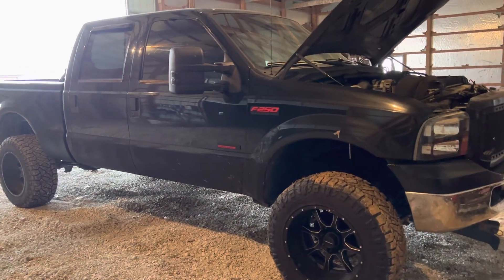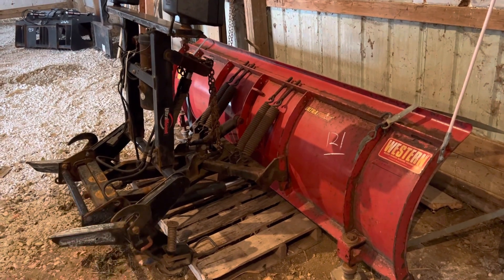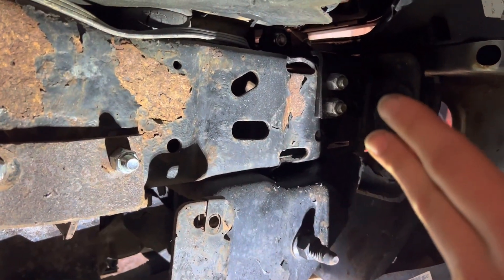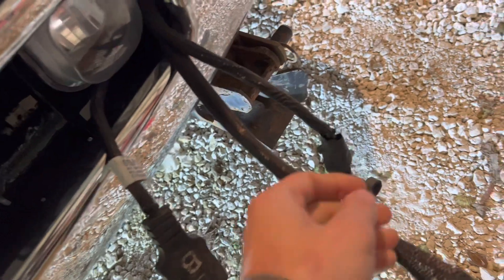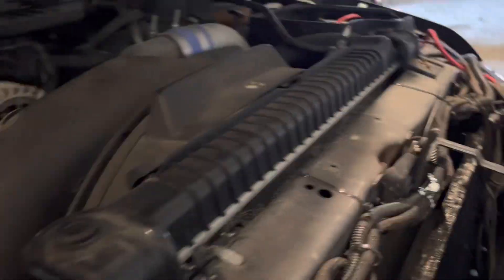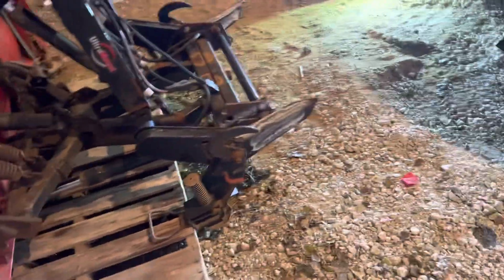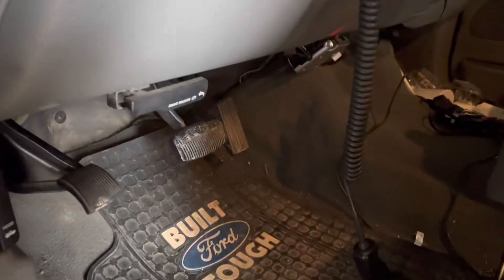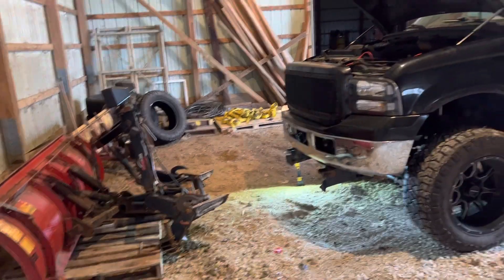Installing Western Ultramount plow on my 2004 f250 Powerstroke!